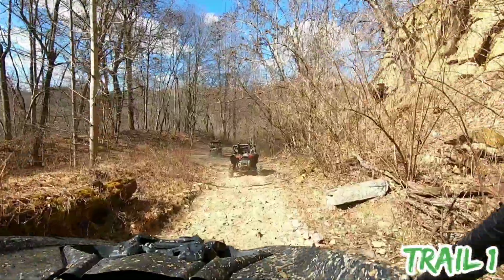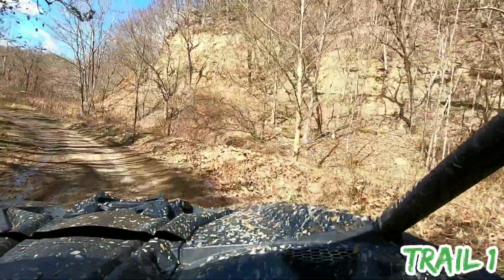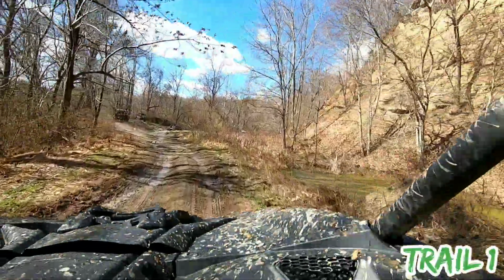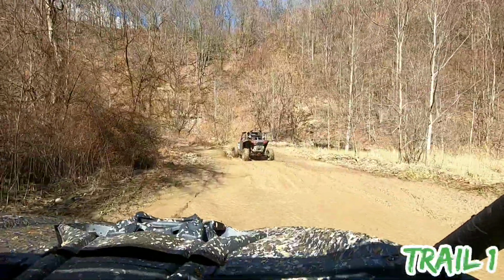Spearhead Mountain View Trail 1 & 19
We took a little adventure across the Mountain View Trail on trail 1 to trail 19. We also stopped for lunch at a great place to eat in Coeburn (Frosty Bossie)!

Tires we use and recommend:
XTR 370s